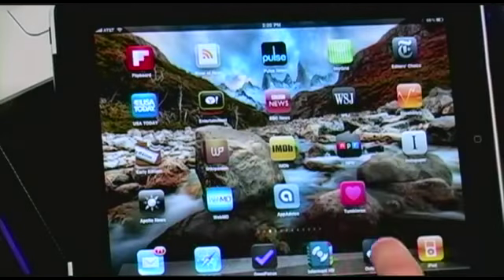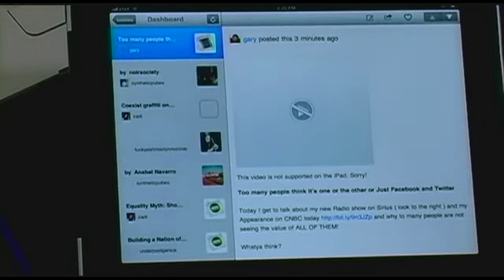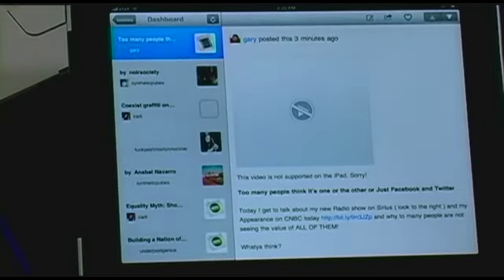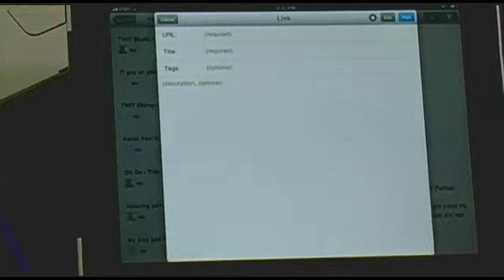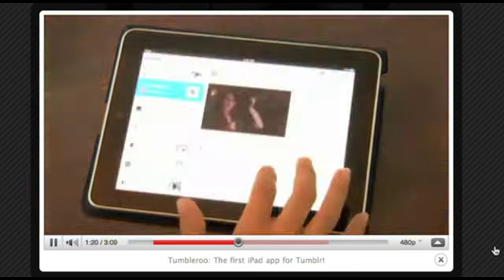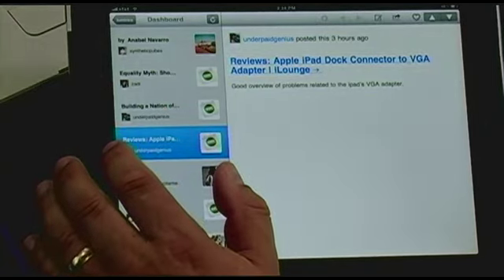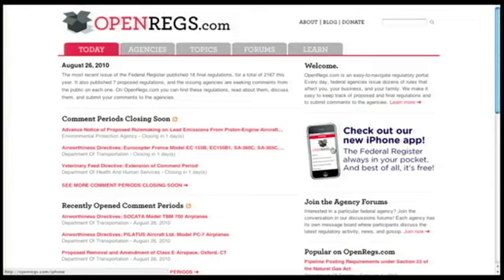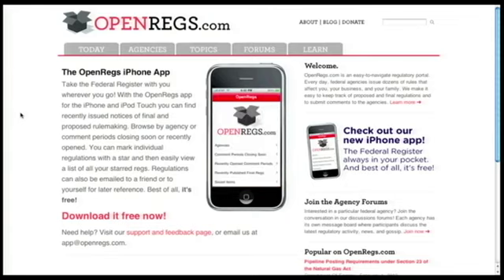Jerry on iPad Today talking about Tumbleroo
Jerry talks with Leo Laporte and Sarah Lane about Tumbleroo, the first full-featured Tumblr app for the iPad, which he co-created with Peter Snyder.